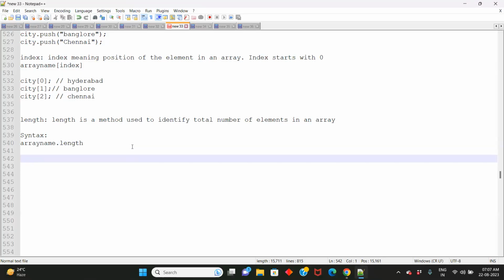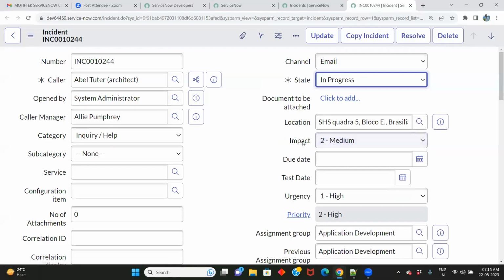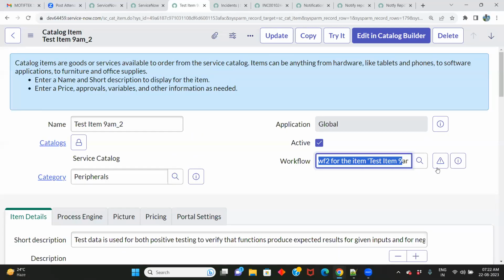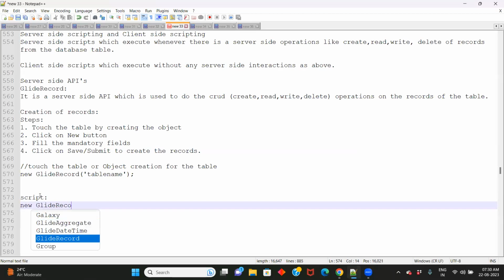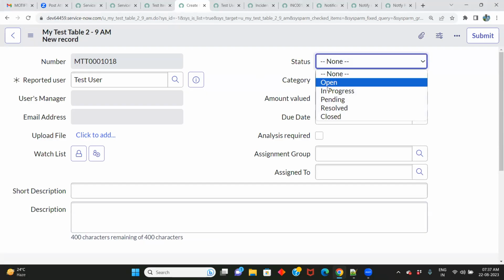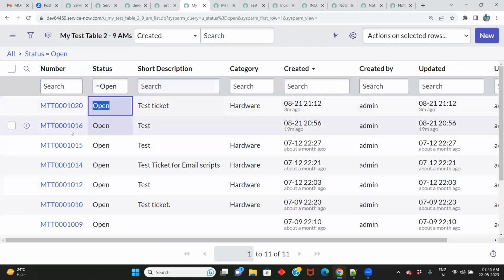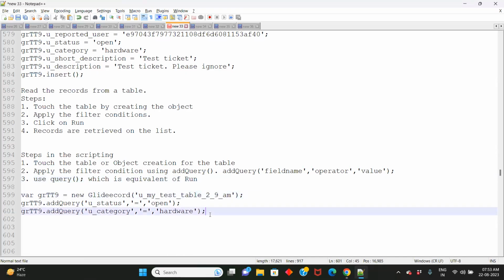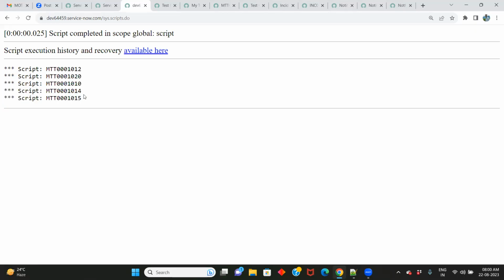snow class 36